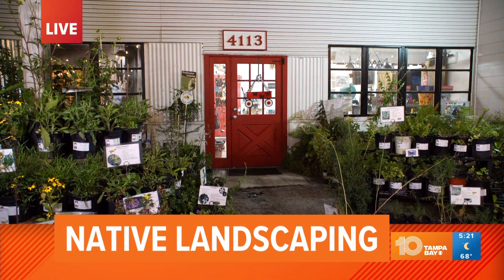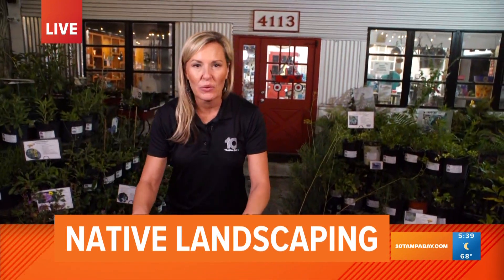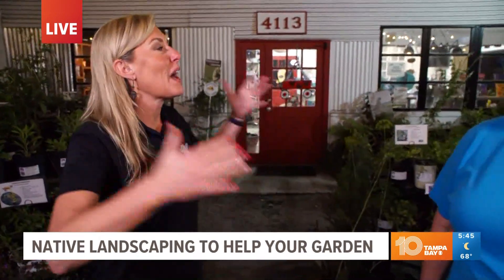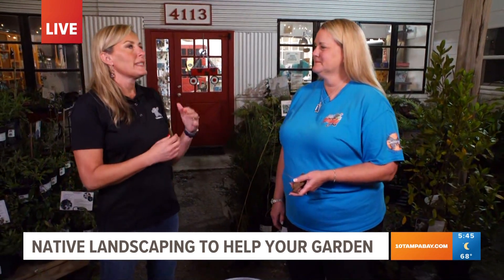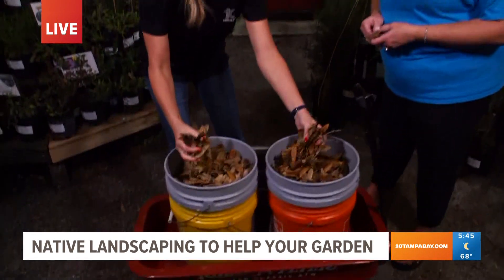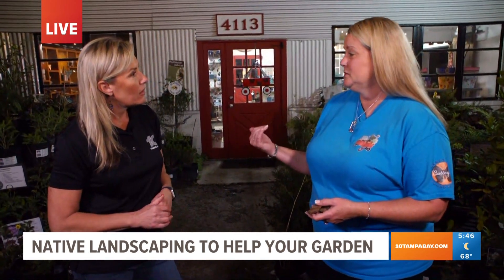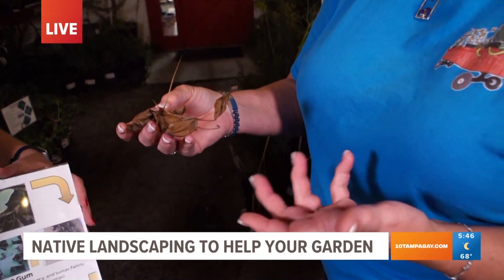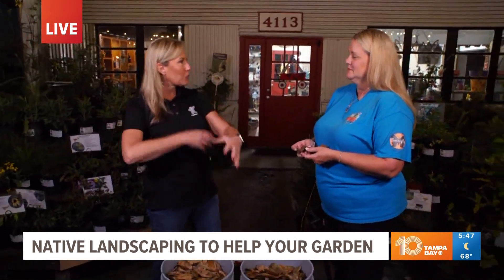WTSP 2 21 23 Native Landscaping 530am